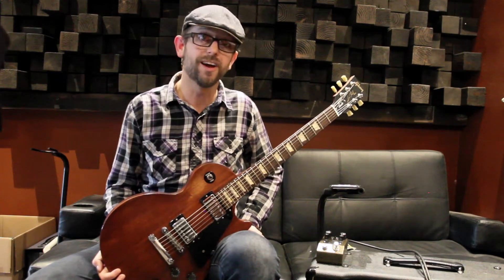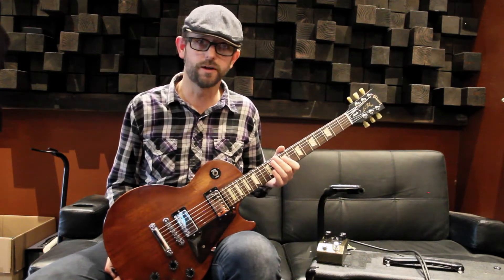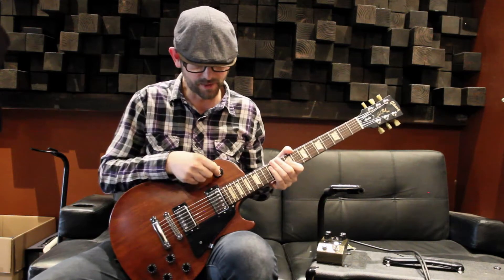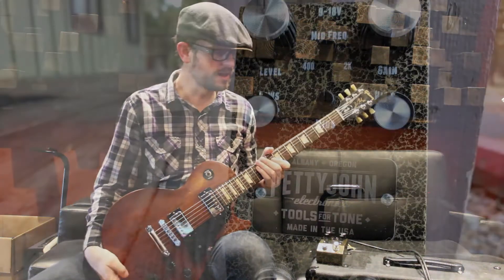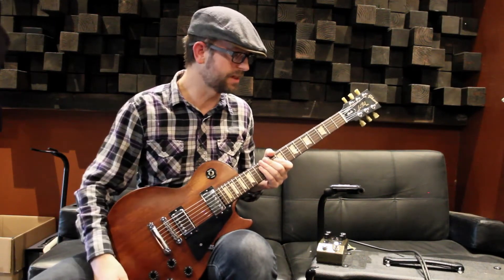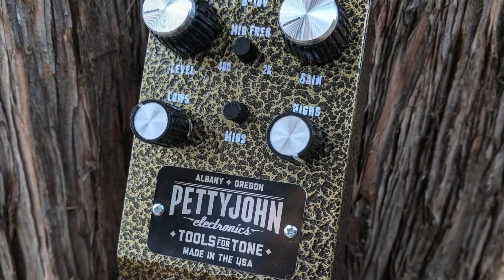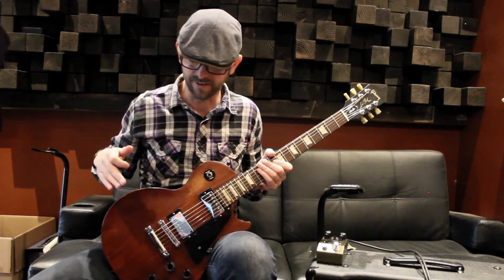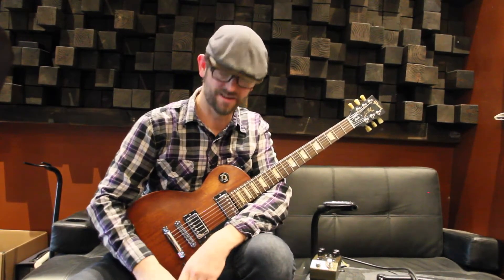RGS 5 min Demo - Pettyjohn GOLD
We take a quick look at the Pettyjohn GOLD.

The Pettyjohn GOLD is the seventh offering in their single pedal format and is inspired by the classic "Golden amps from Britain".